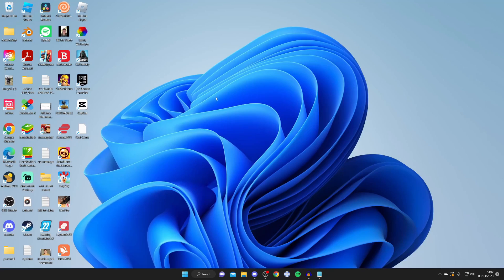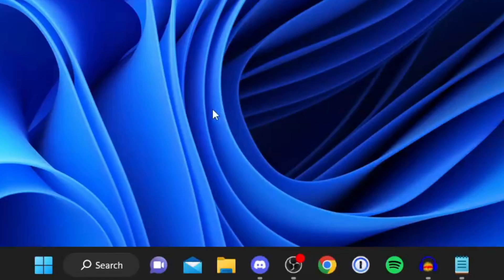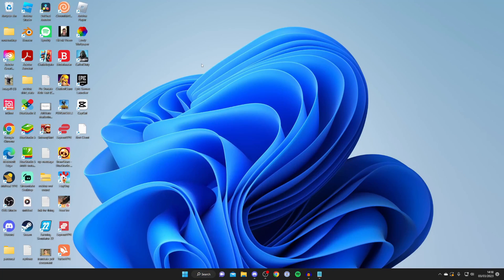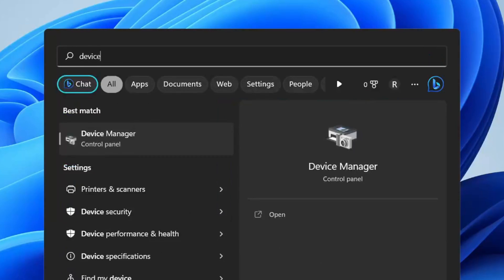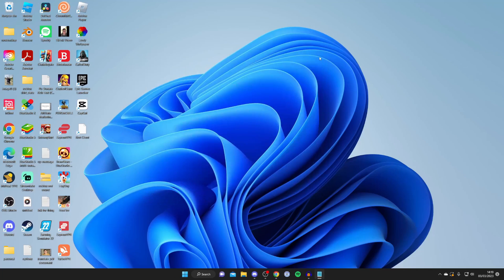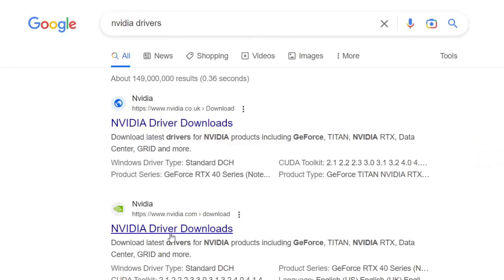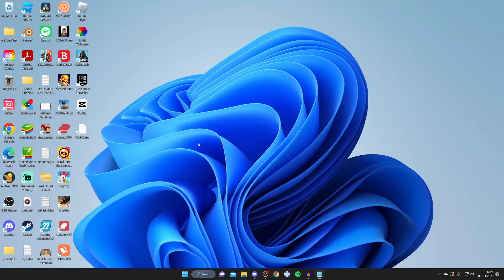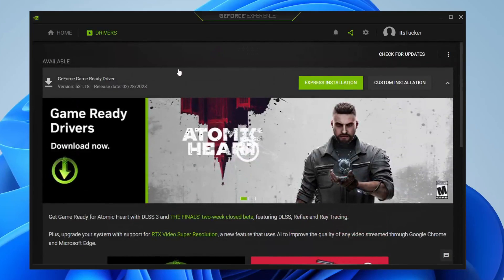How To Fix NViDIA Control Panel Not Showing Up - Full Guide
I show you how to fix nvidia control panel not showing up and how to fix nvidia control panel missing in this video.

GuideRealm